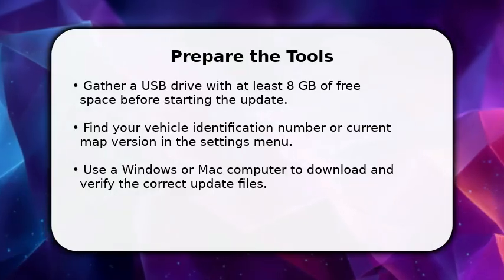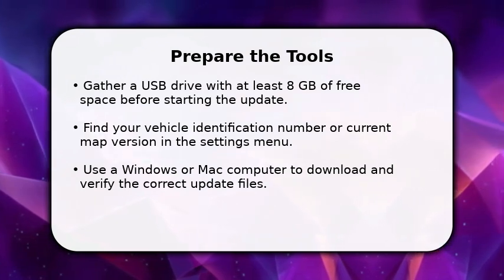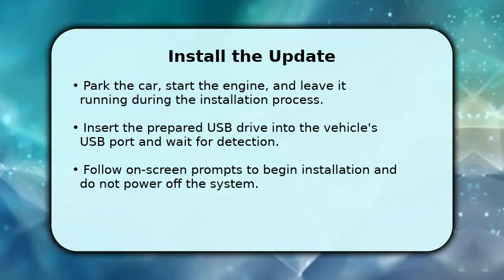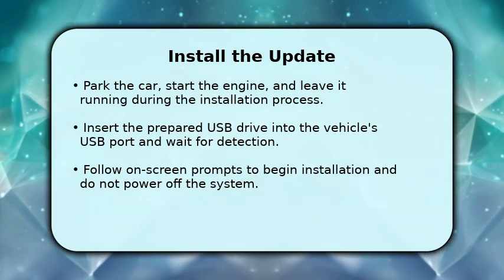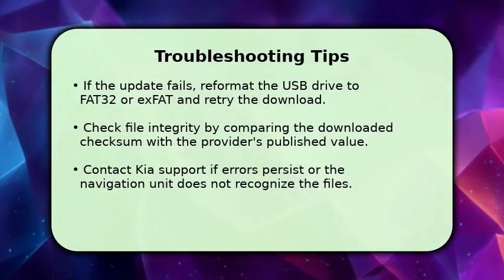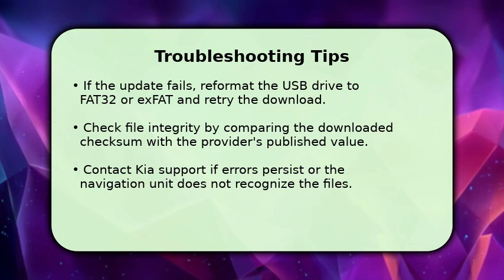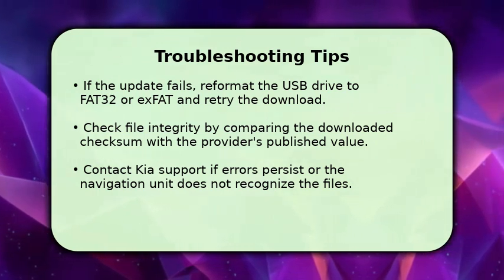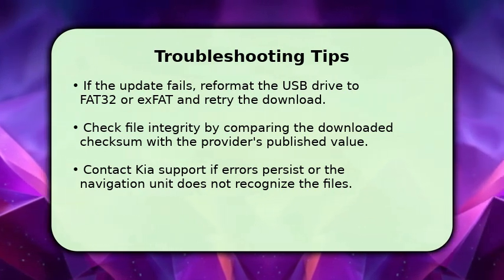How To Update Kia Optima Navigation System (Full Guide)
How To Update Kia Optima Navigation System (Full Guide) | 🧦 Life’s too short for cheap socks — go Darn Tough with a lifetime warranty ▸

Are you tired of outdated maps and navigation issues on your Kia Optima's infotainment system? This comprehensive guide will walk you through the step-by-step process of updating your Kia Optima's navigation system. From preparing your vehicle to downloading and installing the latest software, we've got you covered.